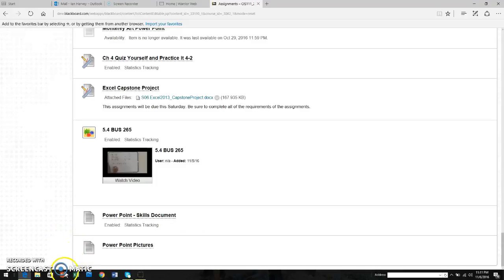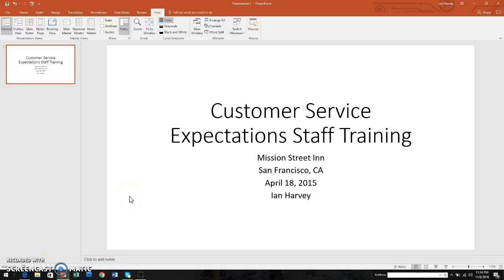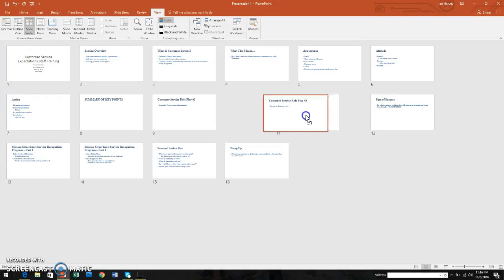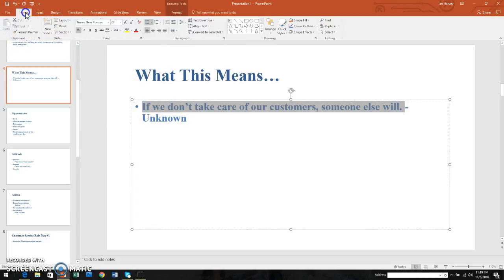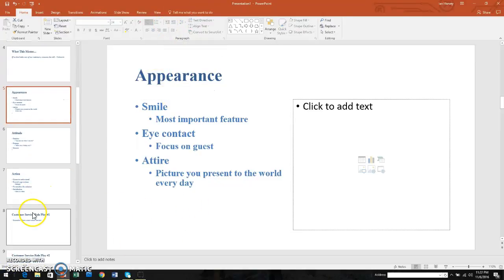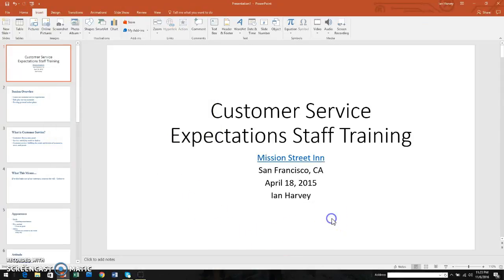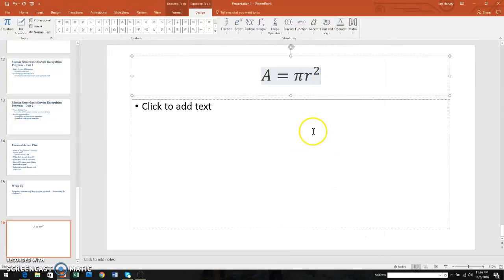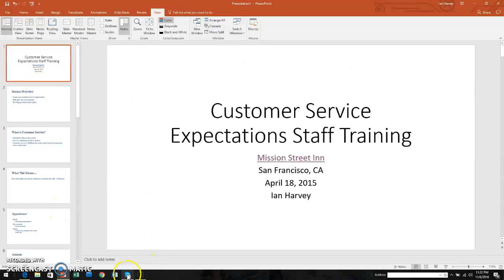Power Point - Skills Document Part 1 Section 1